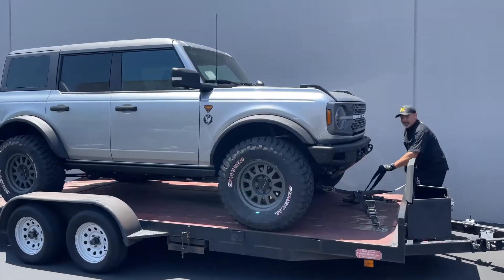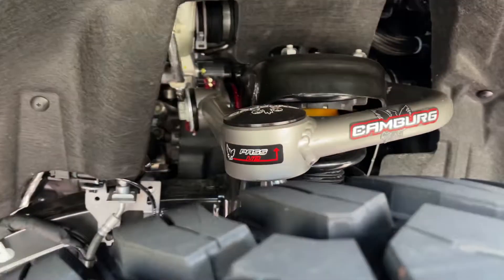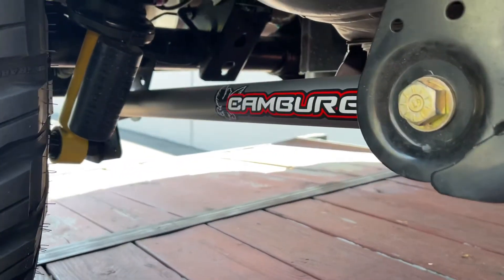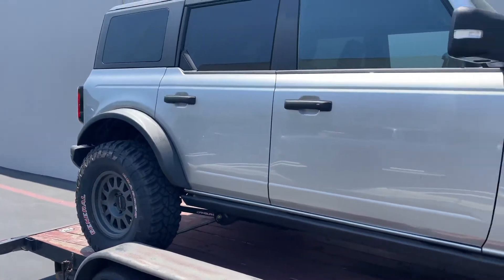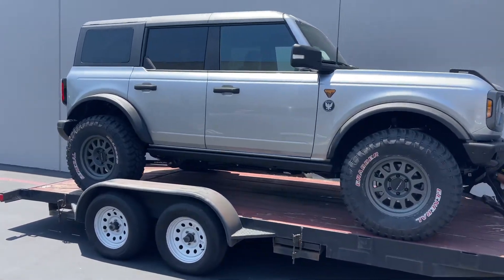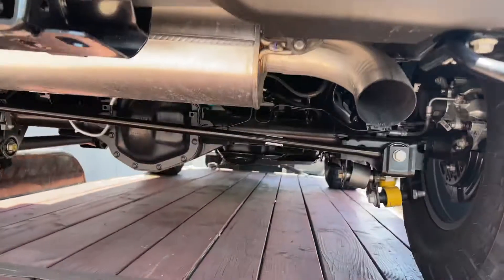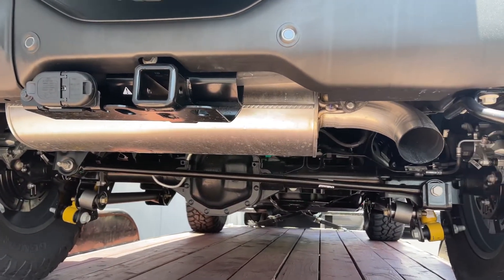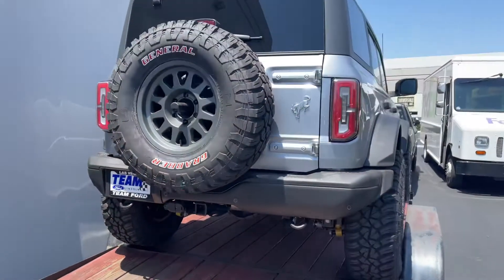The Camburg Bronco getting a Magnaflow exhaust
Our bronco is off to magnaflow for an exhaust